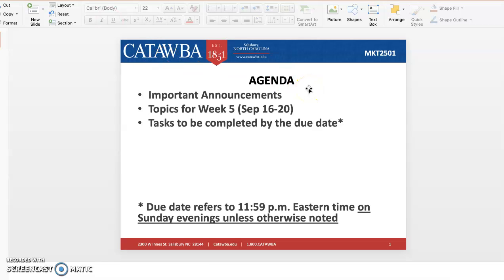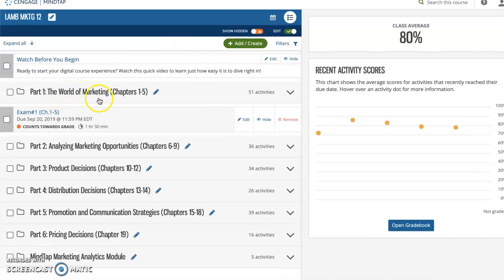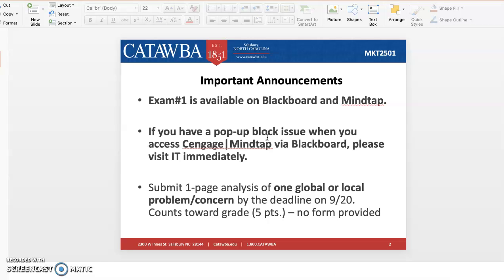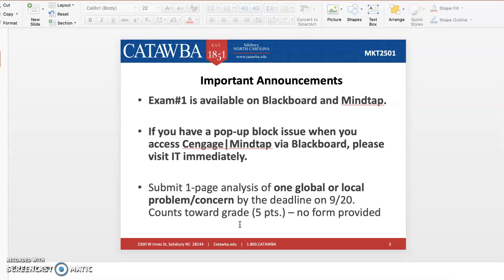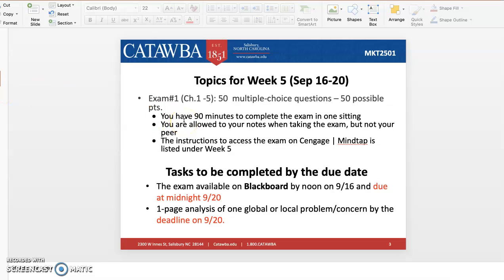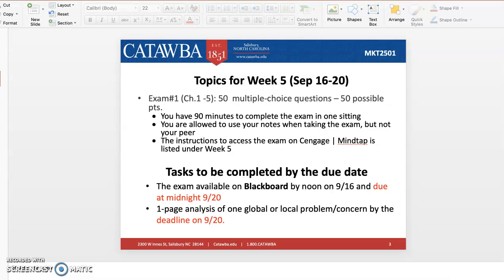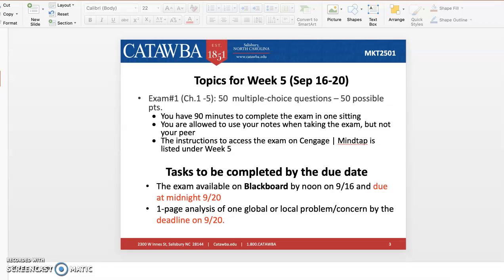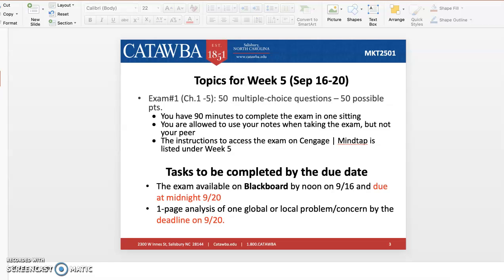Principles of Marketing Week5